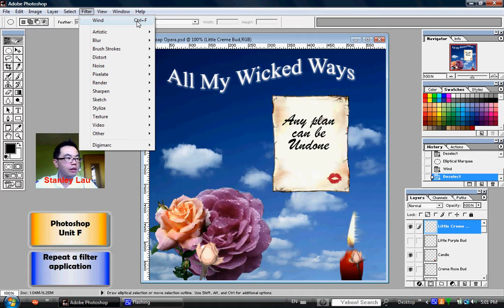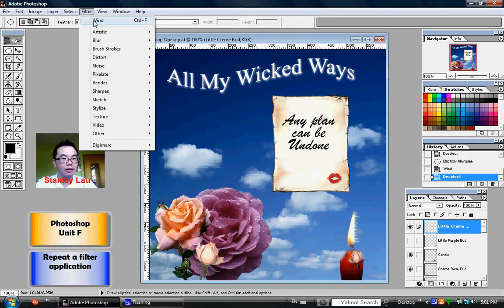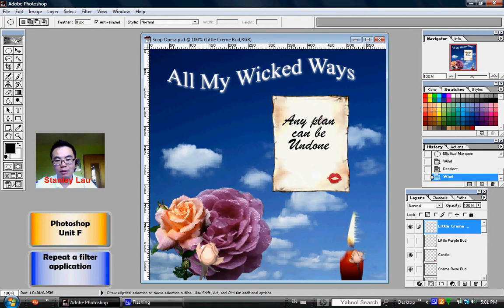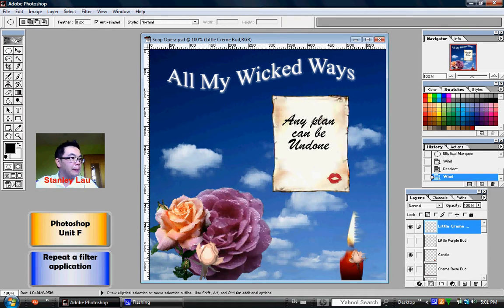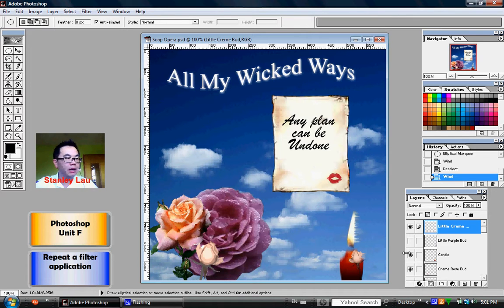Photoshop Unit F 06 Repeat a filter application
Repeat a filter application